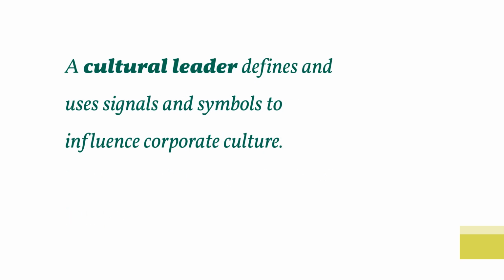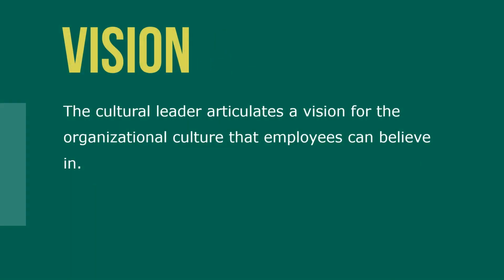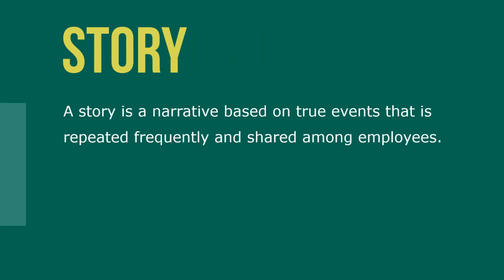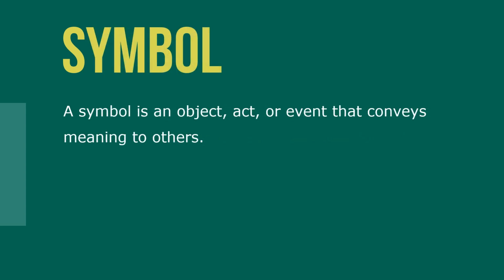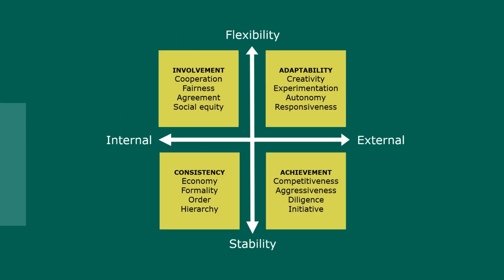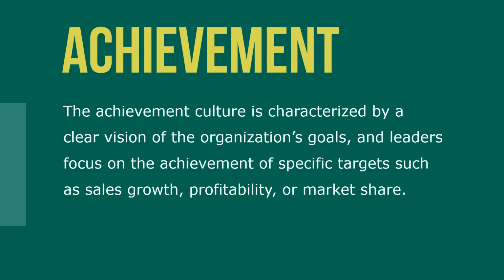Shaping Culture in Leadership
This course explores the role of leaders in shaping organizational culture and values. Most leaders recognize that culture is an important mechanism for attracting, motivating, and retaining talented employees, a capability that may be the single best predictor of overall organizational excellence.

Culture can be defined as the set of key values, assumptions, understandings, and norms that is shared by members of an organization and taught to new members as correct. Culture serves two important functions in organizations, it integrates members so that they know how to relate to one another, and it helps the organization adapt to the external environment.

A high-performance culture is based on a solid mission, embodies shared responsive values that guide decisions, and encourages individual ownership of both bottom-line results and cultural values. Culture strength refers to the degree of agreement among employees about the importance of specific values and ways of doing things. If widespread consensus exists, the culture is strong and cohesive; if little agreement exists, the culture is weak.

Creating and sustaining a responsive, high-performance culture is one of the most important jobs for organizational leaders. A cultural leader defines and uses signals and symbols to influence corporate culture.

Leaders take responsibility for shaping and managing organizational culture. Cultural leaders understand their important role in shaping the organization. Organizational values are the enduring beliefs that have worth, merit, and importance for the organization.

Values in leadership engage people in work that provides both service and meaning and creates a positive impact.